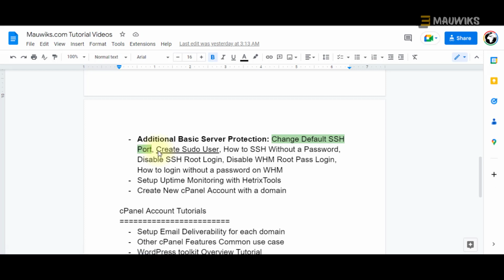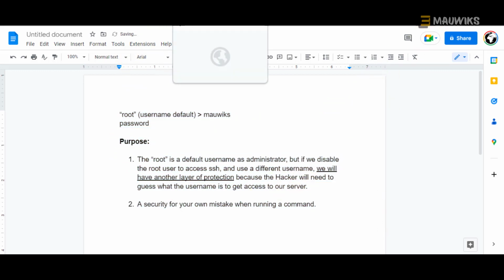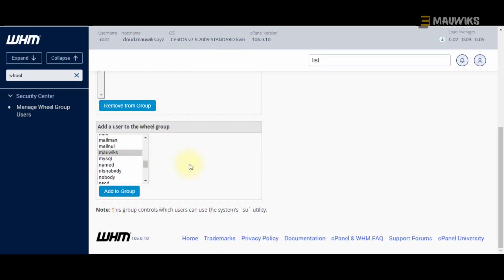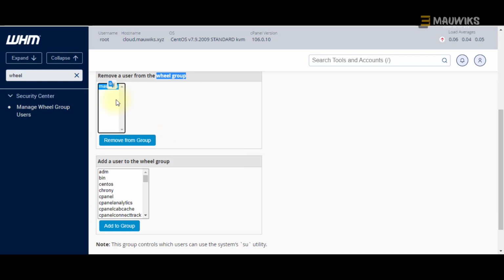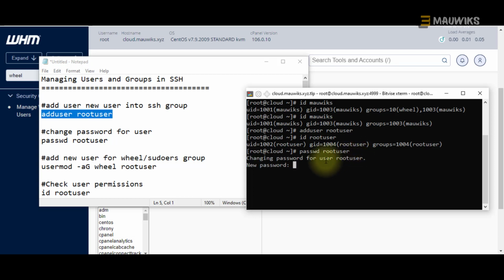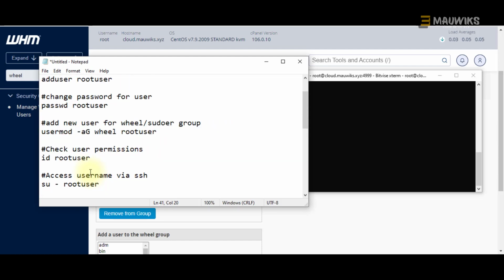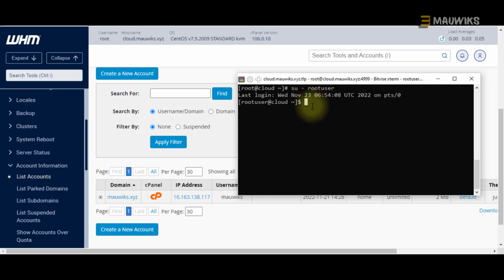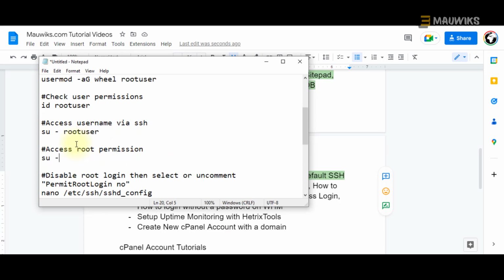How to CREATE Sudo User In Linux with cPanel on CentOS 7 - Make Money with Websites Part 30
I'm going to show you how to create a sudo user in Linux with CentOS 7 and cPanel/WHM. It's very easy, and with my instructions, you can do it in under a minute.

RELATED FREQUENTLY ASKED QUESTIONS:
How to Add User Sudoers with cPanel on CentOs 7
How to Add User In Wheel Group with cPanel on CentOs 7
How to Manage Users In Wheel Group with cPanel on CentOs 7
How to Manage Sudoers In Linux with cPanel on CentOs 7
How to Add Users In Wheel Group Using cPanel on CentOs 7
How to Add Users In Wheel Group Using WHM on CentOs 7
How to Create Users In Wheel Group Using cPanel on CentOs 7
How to Create Users In Wheel Group Using WHM on CentOs 7
How to Remove Users In Wheel Group Using cPanel on CentOs 7
How to Remove Users In Wheel Group Using SSH on CentOs 7
How to Delete Users In Wheel Group Using SSH on CentOs 7
How to Grant Sudo Access to a User in Linux on CentOs 7

sudoers cpaneltutorial cpanelhosting webmastertutorials makemoneywithwebsites ATTENTION: I have an ongoing 50% Discount for my cPanel Installation & Setup and other services on Fiverr, just make sure to use this and DM me to get access to the discount. Enjoy!